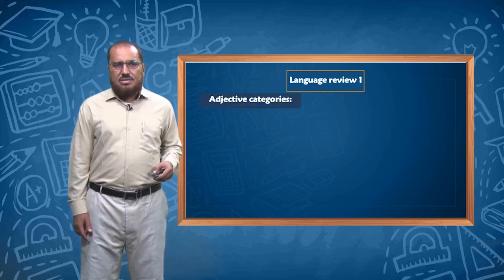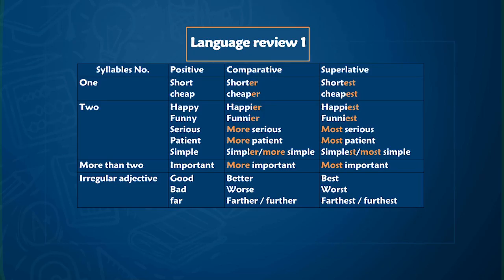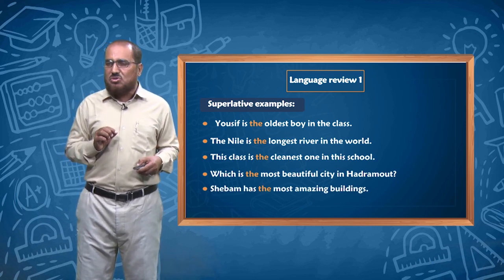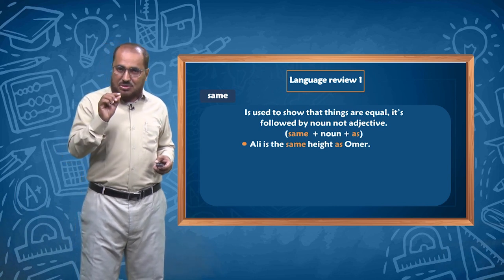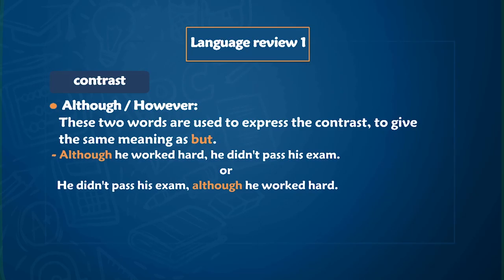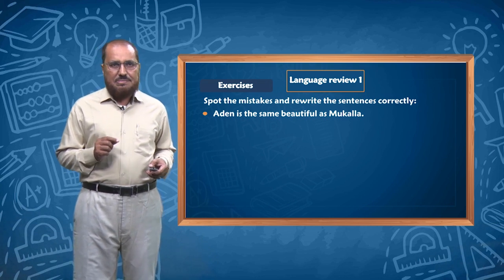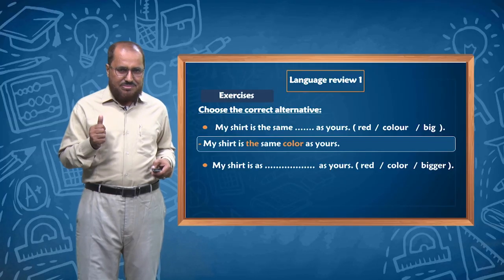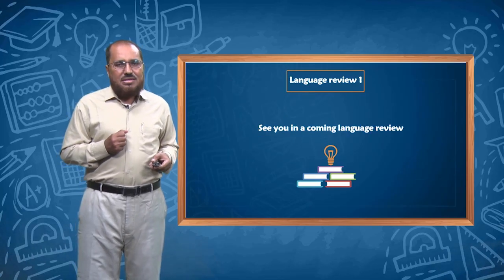دروس تعليمية - اللغة الانجليزية ( comparison , contrast )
يمكنكم متابعة شاشة تلفزيون حضرموت عبر التردد 11747 (V) على القمر عرب سات